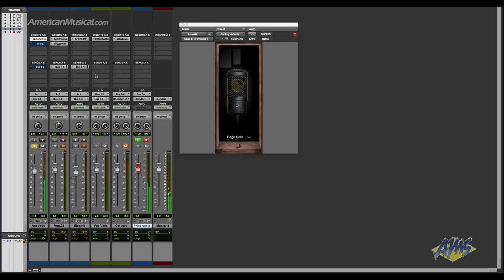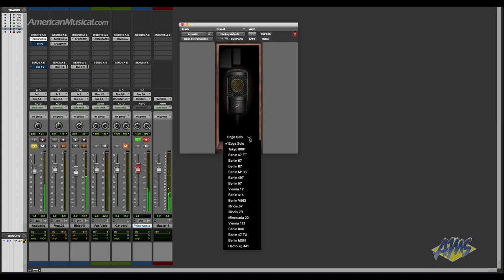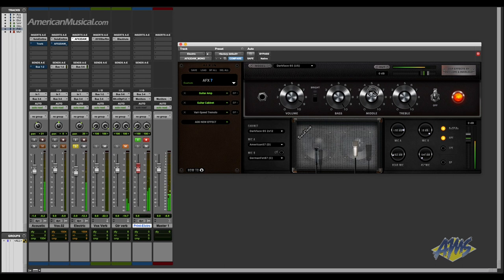Antelope Discrete 4 Synergy Core Interface and Edge Solo Mic - American Musical Supply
Ideal for musicians, artists and producers, the compact Discrete 4 is a road-ready recording setup that unlocks unprecedented power to create. Put Antelope Audio's pristine AD/DA conversion and massive effects processing power on your desktop with the Discrete 4 Synergy Core audio interface. A hot-rodded upgrade to Antelope's popular Discrete 4 audio interface, the Discrete 4 Synergy Core gives you dual DSP chips plus an FPGA processor working in harmony to run Antelope's expansive library of effects, as well as 3rd-party effects joining the Synergy Core platform.

The Antelope Audio Discrete 4 Synergy Core interface offers 4 console-grade discrete mic preamps, 14 total inputs and 16 outputs, renowned Antelope digital clocking, and both Thunderbolt and USB connectivity for your Mac or PC. Best of all, the Discrete 4 Synergy Core comes with $3,000+ of Antelope's top effects plug-ins included free, so you can record, monitor, mix, and master your projects with world-class sound from start to finish.

Now at AMS!

True Antelope Audio quality, technology and most importantly an end result that will satisfy even the most discerning producers, artists and engineers! Edge Go is a studio-grade large-diaphragm condenser USB microphone that offers unprecedented access to Antelope's industry-leading mic-modeling technology. What would your recordings sound like if you had a locker full of classic vintage microphones? With the Antelope Edge Go, you'll unlock detailed software emulations of the world's most iconic mics and studio effects processors. Just plug your Edge Go USB microphone into your Mac or PC, launch the included Edge Go software, and start rolling.

Pristine USB Output for High-Resolution Recording -- Anywhere
You've never seen a USB mic quite like the Edge Go. Built to Antelope's exacting specifications, with the same dual-diaphragm capsules as the Antelope Edge Duo condenser microphone, the Edge Go gives you USB-C output for convenient recording directly to your computer -- with no need for an external preamp, mixer, or audio interface.

The Edge Go mic functions as its own audio interface, offering pristine A/D conversion with up to 192 kHz/24-bit resolution -- far higher resolution than the typical USB mic can deliver. In the pro audio world, Antelope is known for building the high-end analog-to-digital converters and super-accurate digital clocks found in world-class recording studios and broadcast facilities. The Edge Go draws on this impressive pedigree of engineering expertise to bring you Antelope sound quality in a go-anywhere, bus-powered USB microphone.